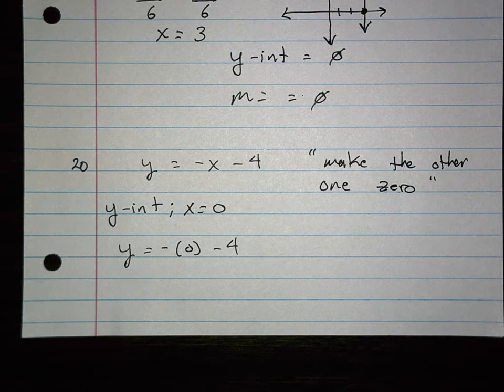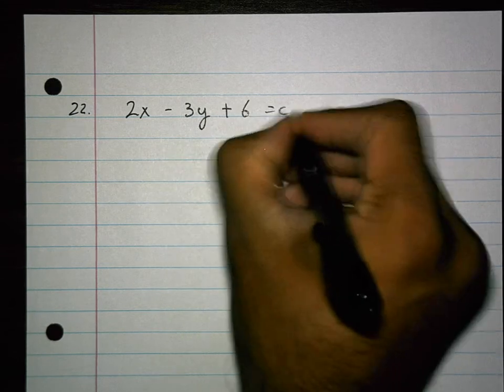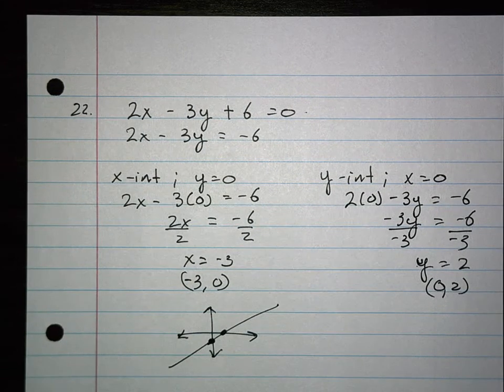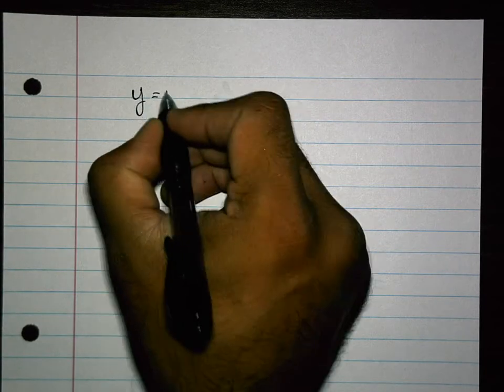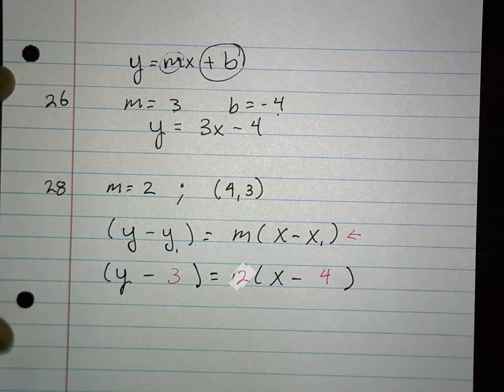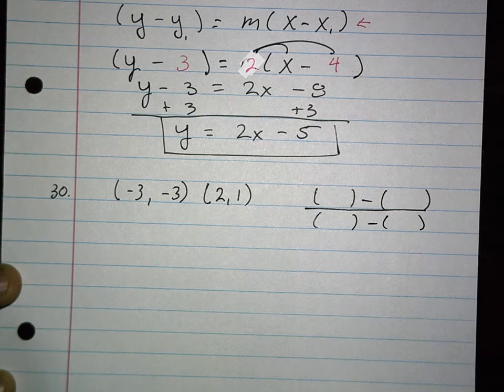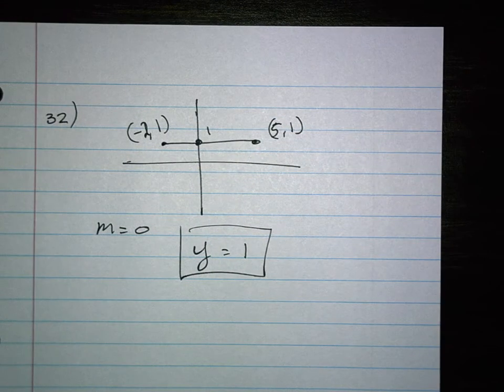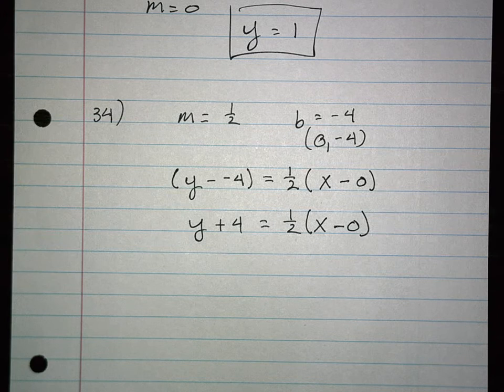Alg 2 Unit 2 Review # 20 34